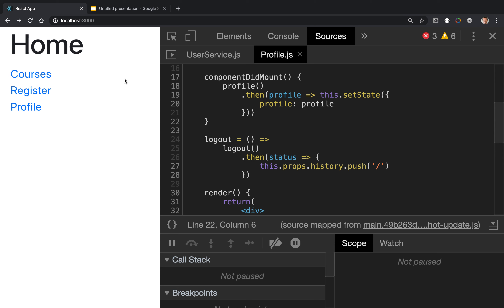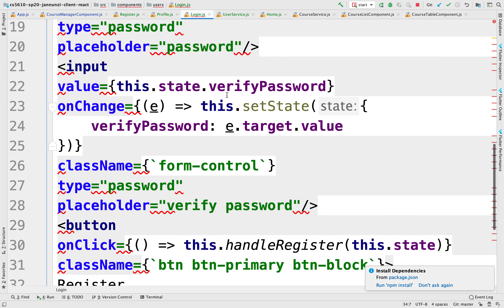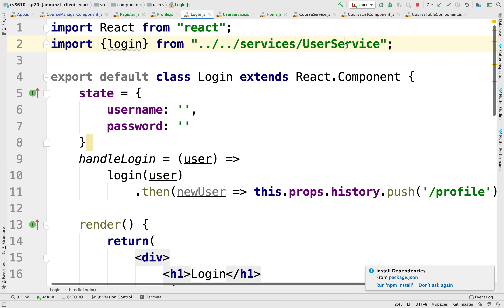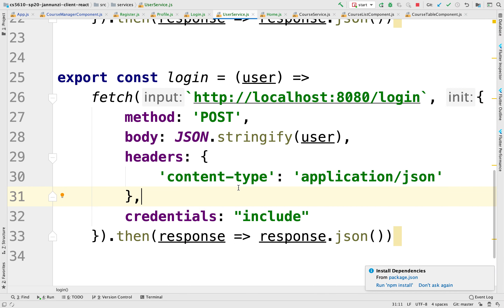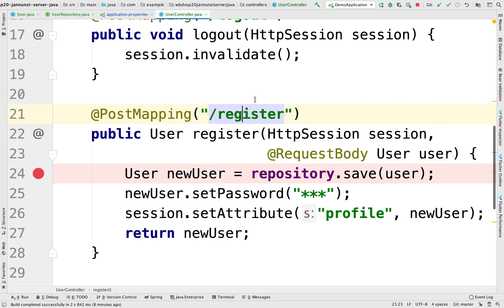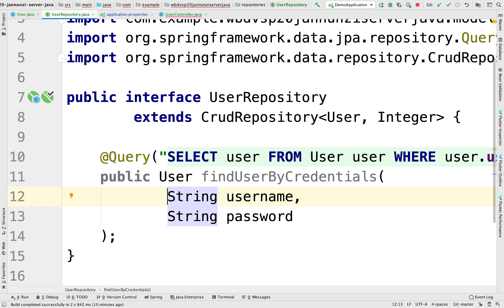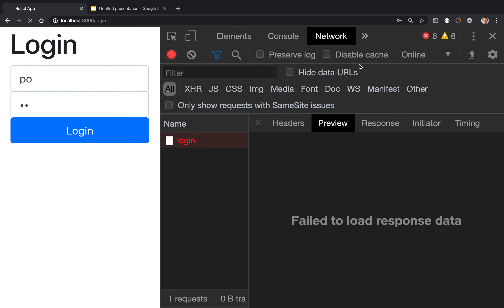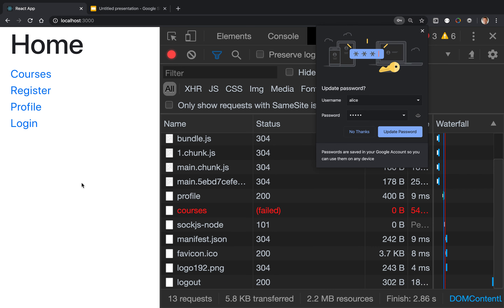login react + java cs5610 sp20 132020